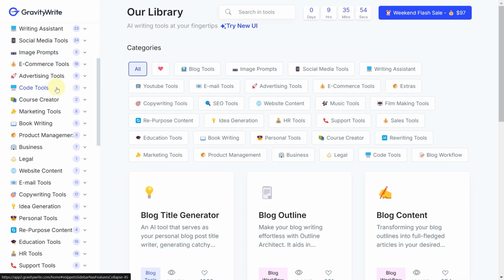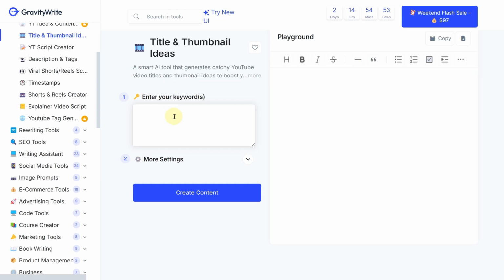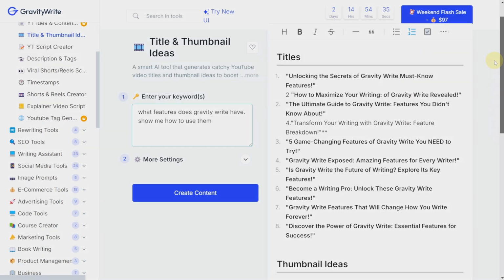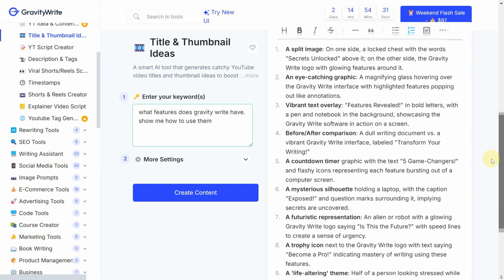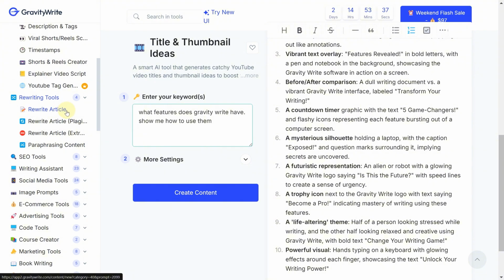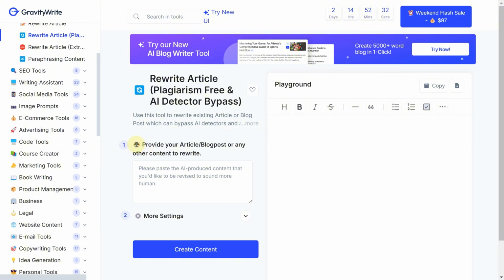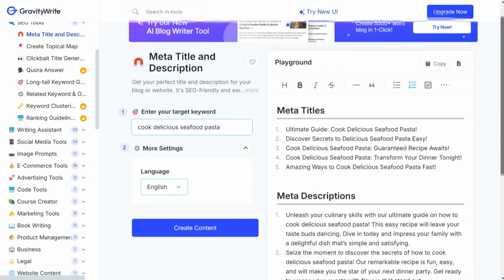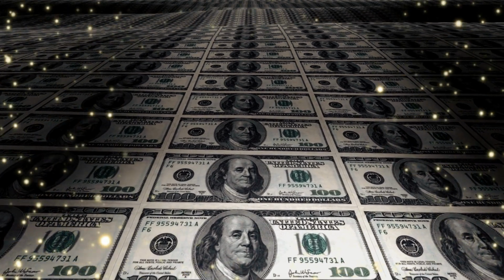Made Money with Gravity AI-Powered SEO Content Creation: Boost Your Income with Smart Tools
This video explores how to **Make money using Gravity AI-powered SEO content creation**. Gravity AI is a powerful tool that helps you generate high-quality content for blogs, YouTube videos, social media, and more. Learn how to use its smart features to create engaging SEO-optimized content that boosts your online presence and increases income potential.

We’ll walk you through step-by-step instructions on generating SEO-friendly titles, descriptions, and even full blog posts using Gravity AI. Discover how this tool can save you time, improve your search engine rankings, and help you monetize your content faster. Whether you're a content creator, blogger, or freelancer.

Gravity AI is your gateway to smarter content creation and online income success.

Timestamps of Made Money with Powered SEO Content Creation Tools:
00:00 - 00:15 – Intro Why to Power Content Creation
00:15 - 03:57 – Step-by-Step Guide
03:57 - 04:11 – Outro